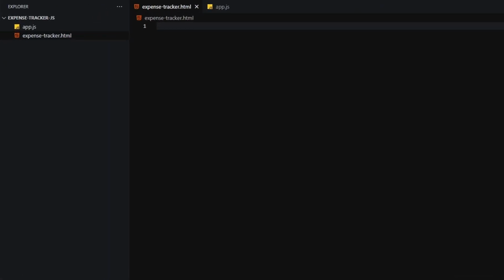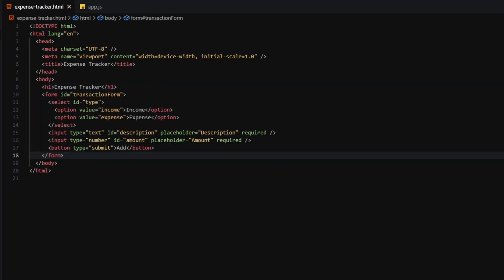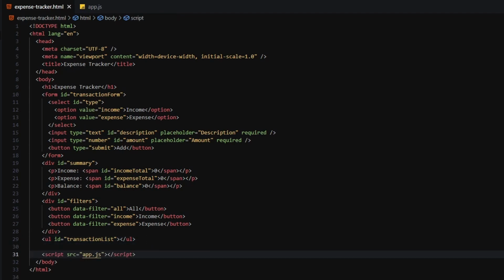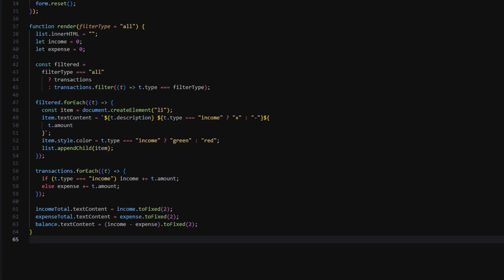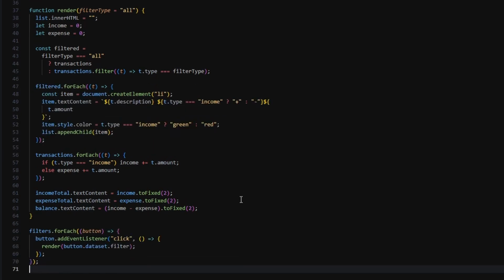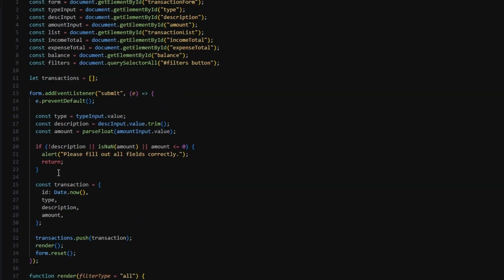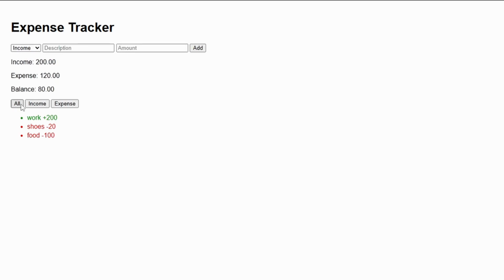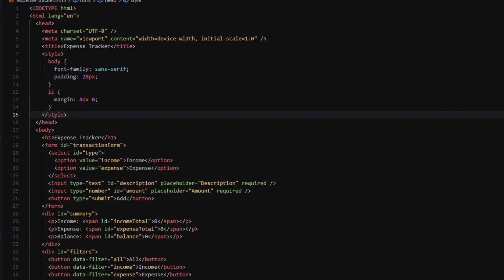Budget Tracker in Pure JavaScript – Beginner Friendly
What happens when you try to track money with just a bit of JavaScript?

Well… your code gets organized.
But your snack spending? Not so much.

In this beginner-friendly project, I’ll walk you through:

Building a clean HTML structure for your budget tracker

Adding income and expenses with form handling and validation

Rendering live totals (income, expense, and balance)

Using filters to show only what you need (all / income / expense)

A challenge at the end to add delete buttons + styling polish

Whether you’re new to JavaScript or just tired of spreadsheets, this app is simple, fun, and actually useful.

👇 Bonus challenge at the end if you want to test what you’ve learned.
Show me your version in the comments!

🔗 Tools & references:
carbon.now.sh – for beautiful code snippets